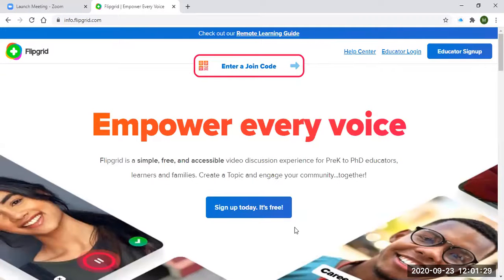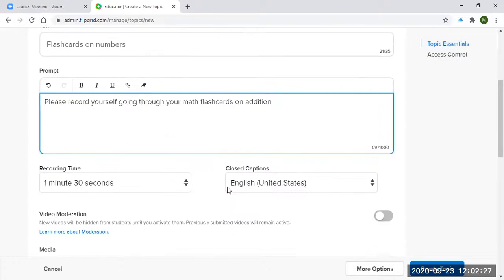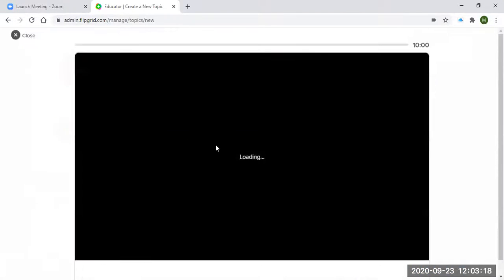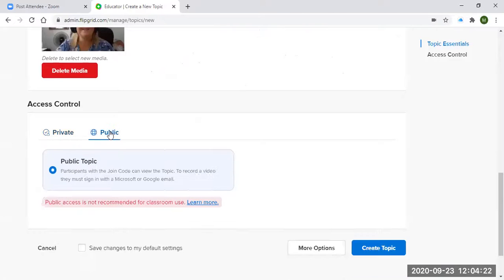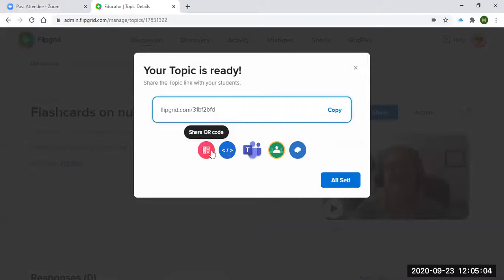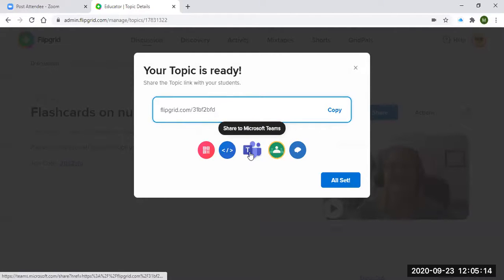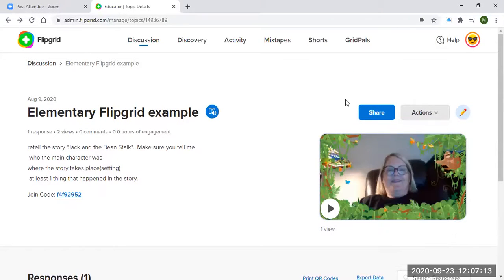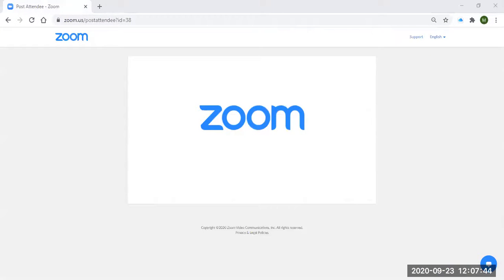using flip grid